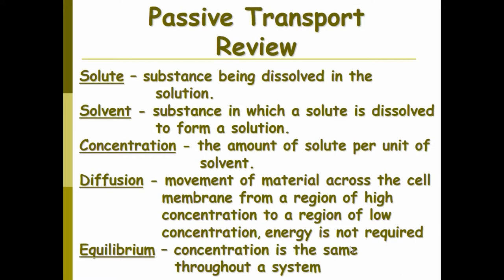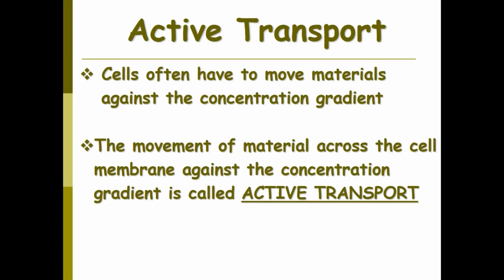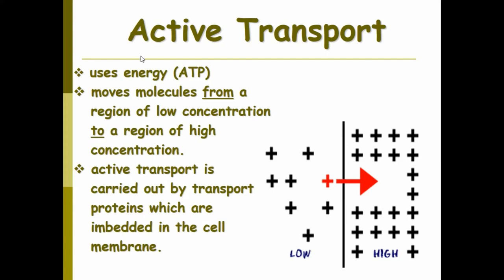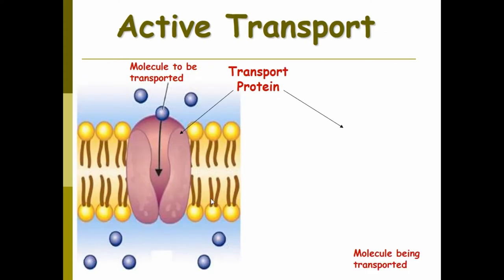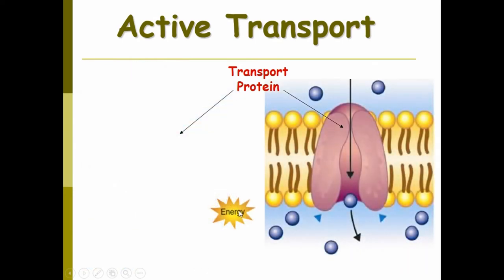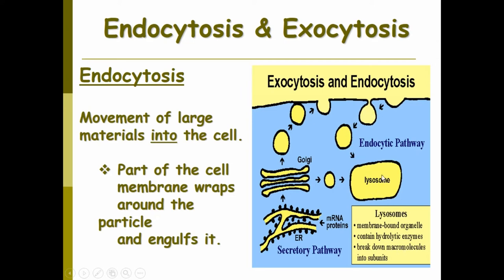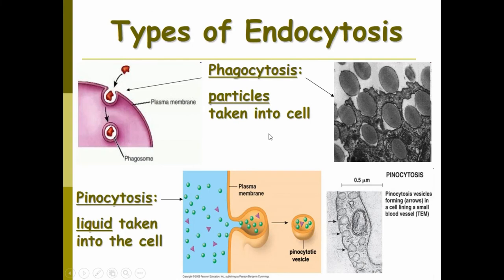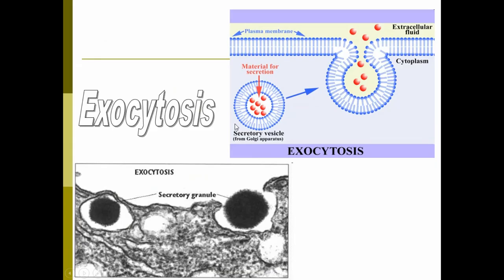M1 Active Transport Online Lesson 4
shows M1 Active Transport Online Lesson 4